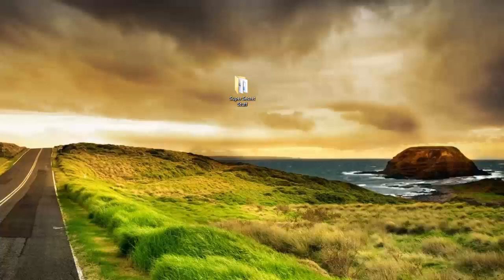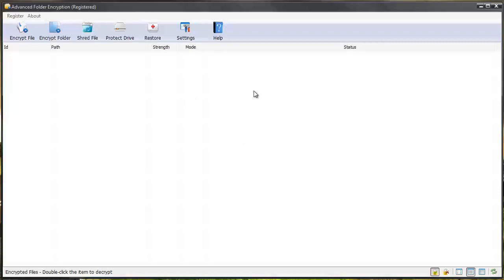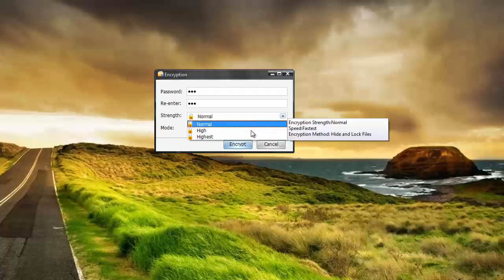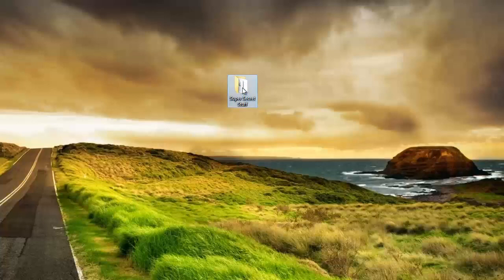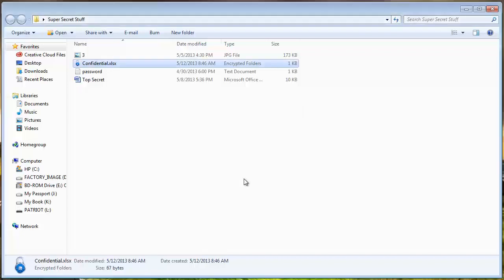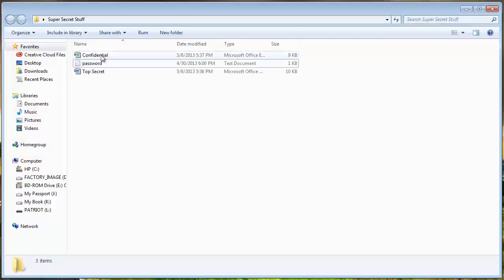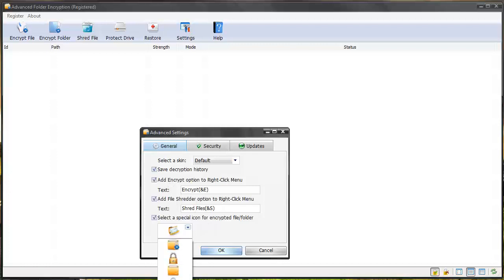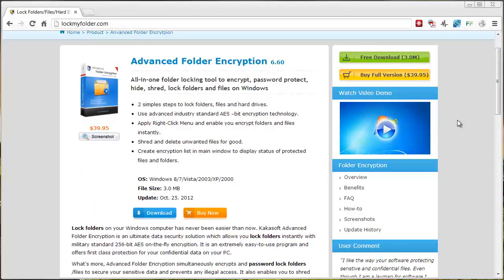How To Password Protect Flash Drives - Complete Demo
- Easily password protect flash drives.  Full trial version available for download.  You can also password protect and/or hide complete hard drives, usb drives and even folders, documents, images, videos, pdf's, excel files.